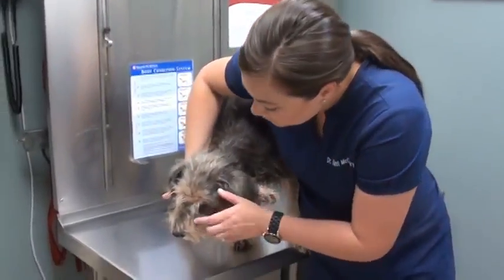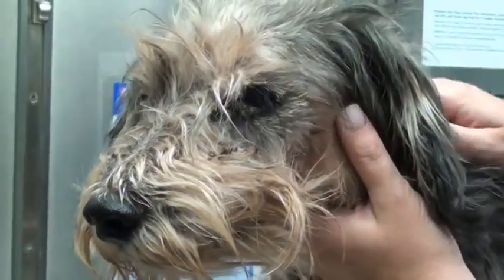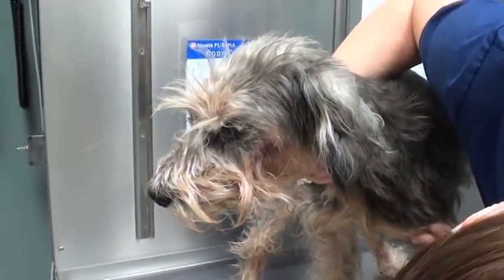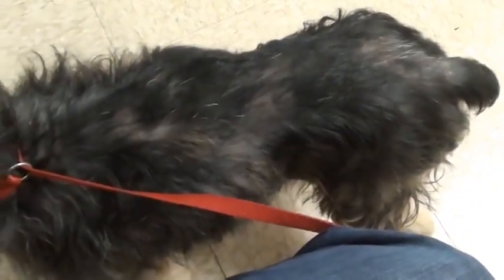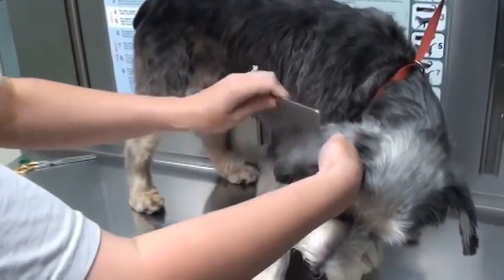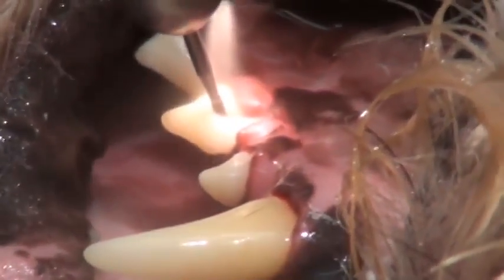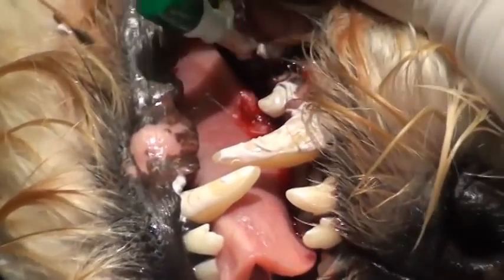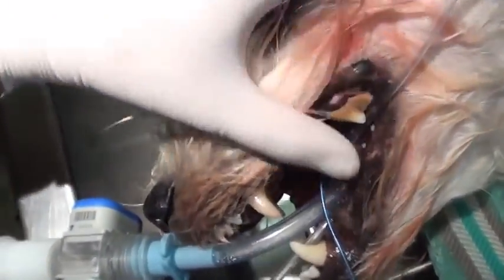Neglected Dog Gets Second Chance